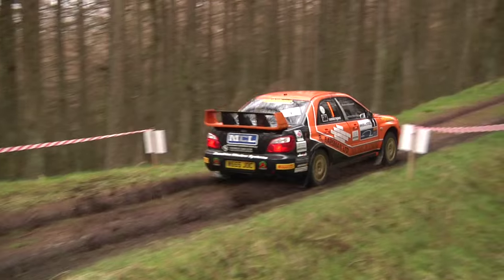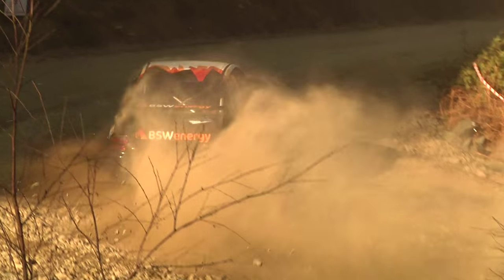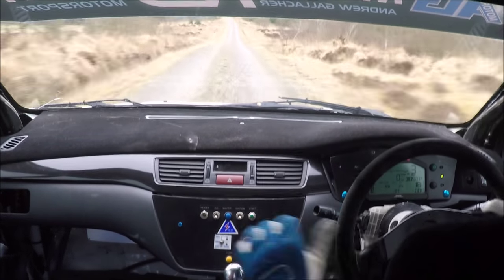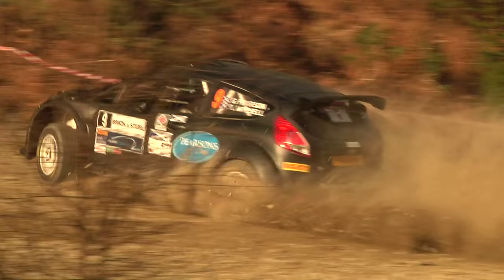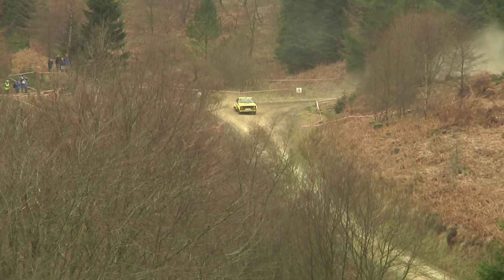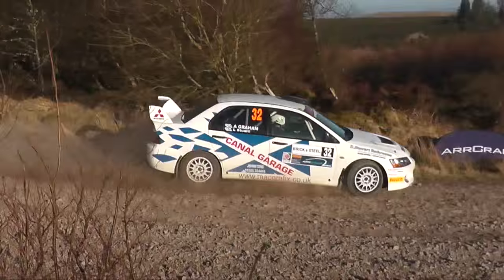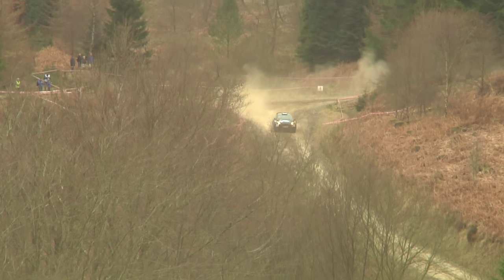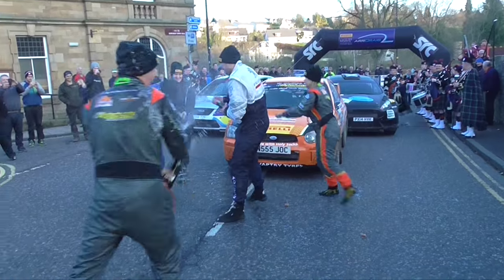Brick & Steel Border Counties 2016 Overall Review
The overall review of the Brick & Steel Border Counties Rally, round 2 of the 2016 ARR Craib Scottish Rally Championship.